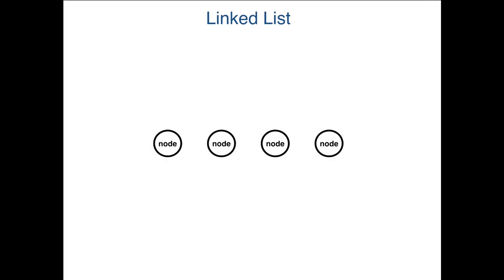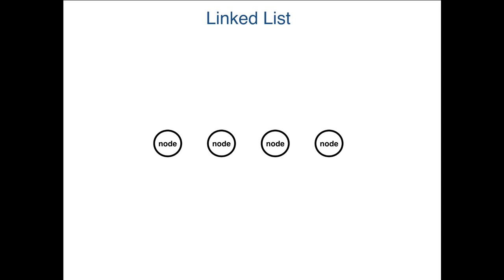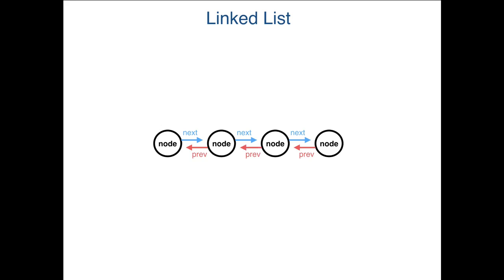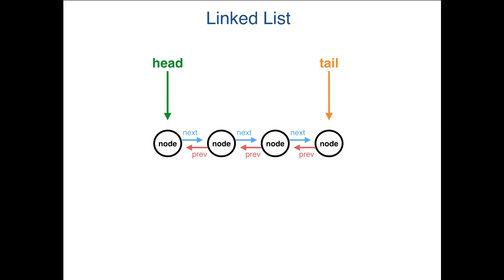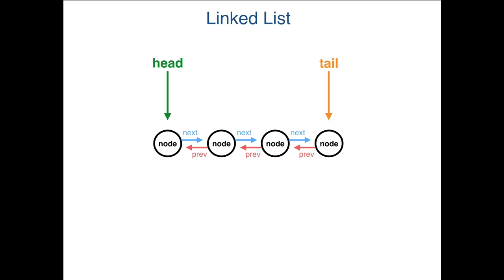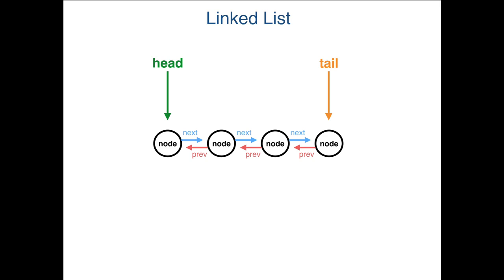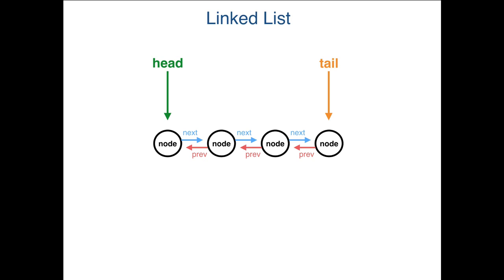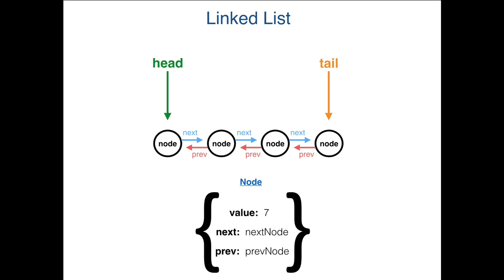1 What is a Linked List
Category :  Linked Lists